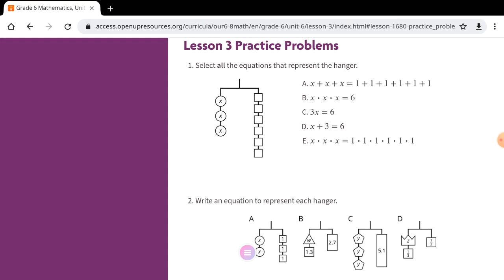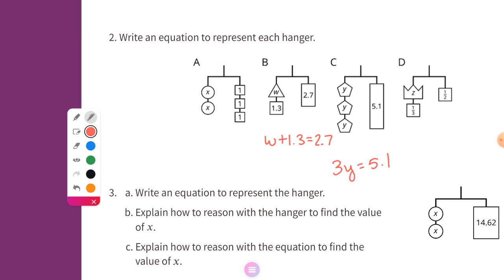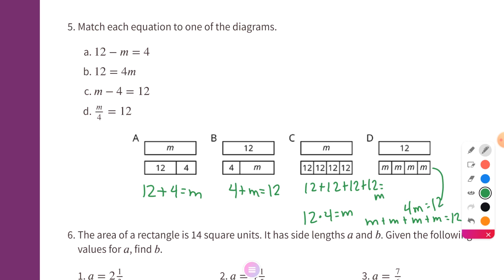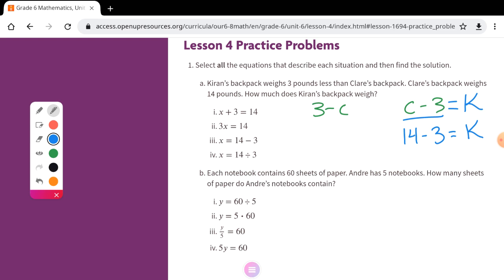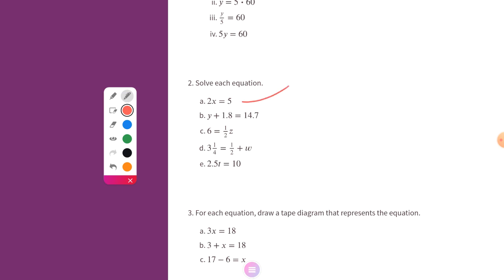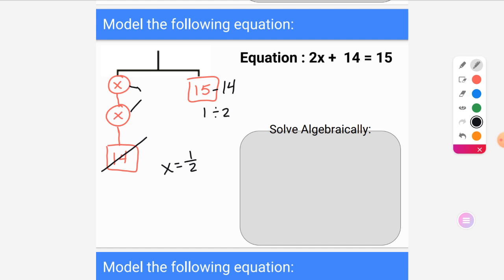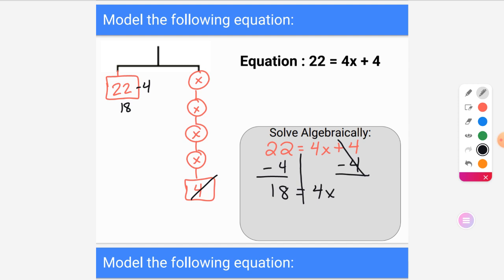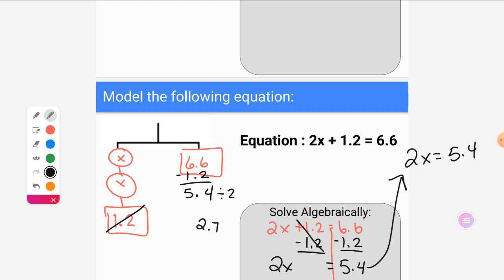6 Math Wed April 27